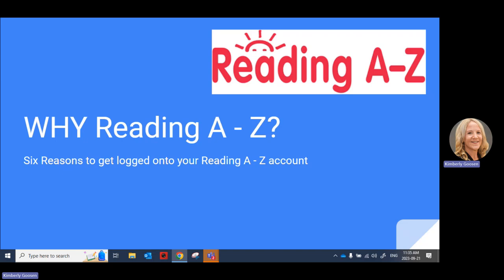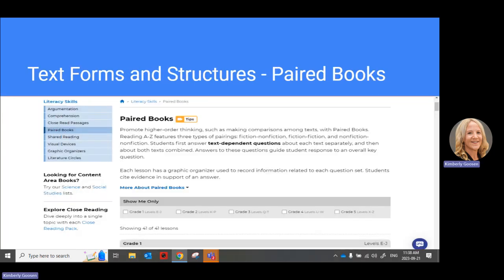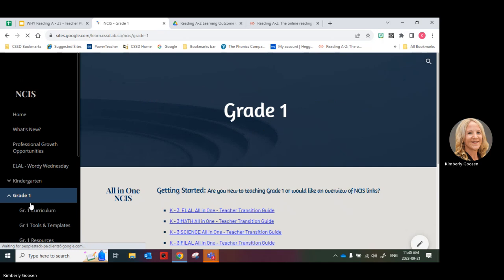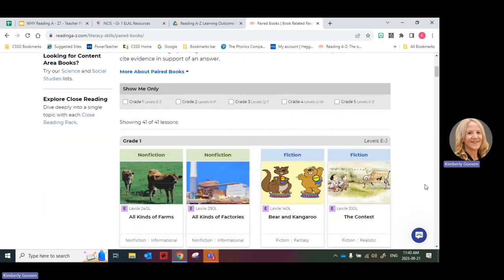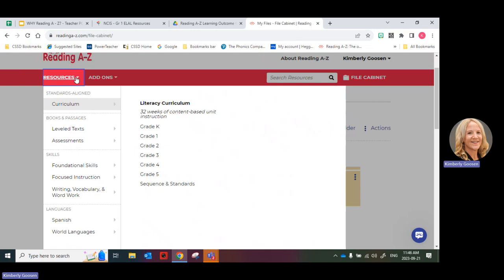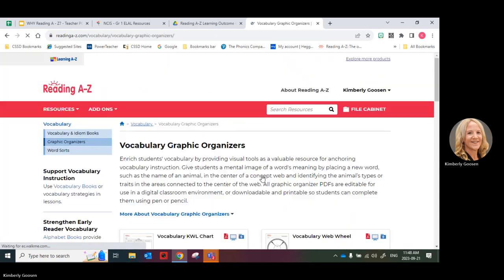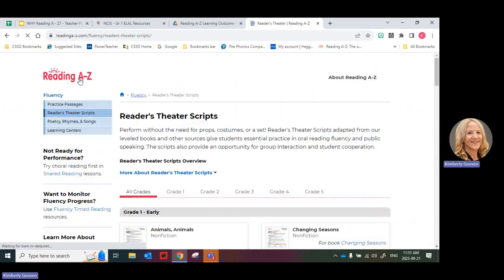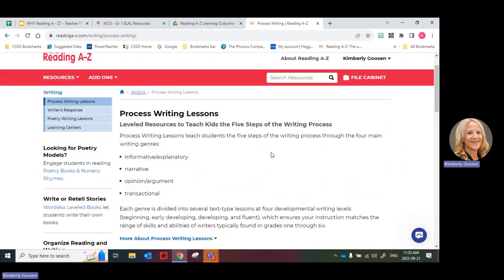Reading A - Z PG Video